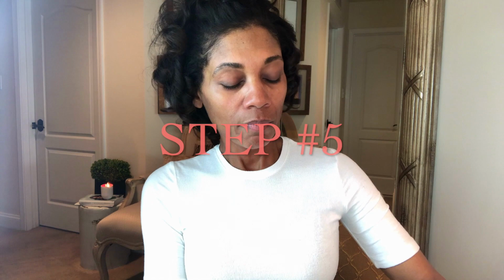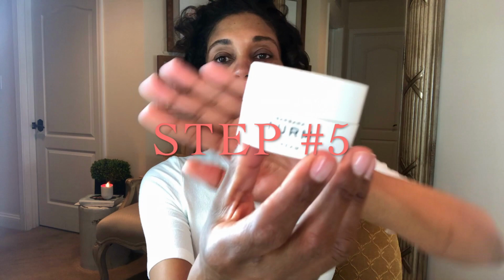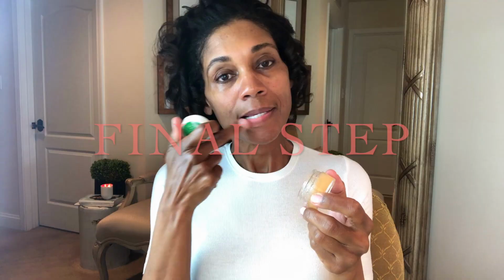IN MY 50's NIGHTTIME ROUTINE | Barbara Sturm, Drug Store & Dermatologist products| Journeyw/Jackie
WANT TO MINIMIZE WRINKLES AROUND EYES AND LAUGH LINES? Here are my routine nighttime products that helped me for over 15 years.

I'LL FOLLOW UP WITH  MY DAYTIME ROUTINE IN NOVEMBER...

Products Mentioned by steps:+++

1. Bioderma "sensibio H2O" water
 2.Plexion cleaning cloth

4. clindamycin  phosphate Toner pledgets pads- By prescription
5. Eye cream- Barbara Sturm

6. TretinoIn retinoid Gel- By prescription

7. Lip treatment - Lip Luxe